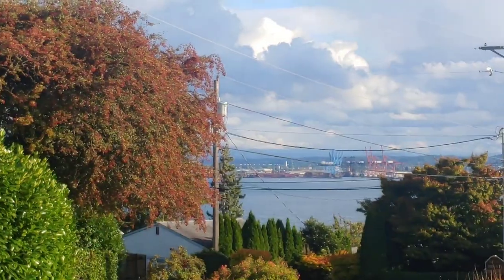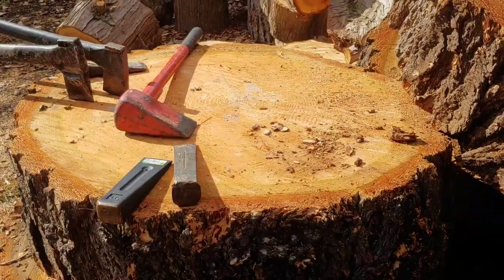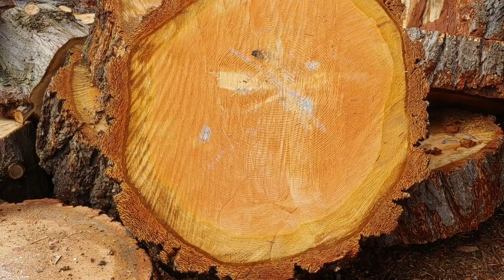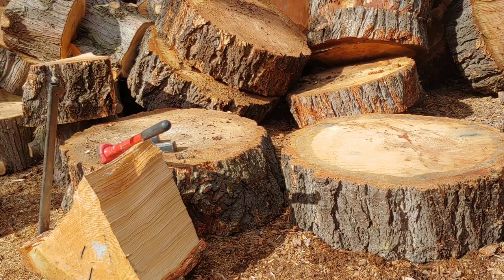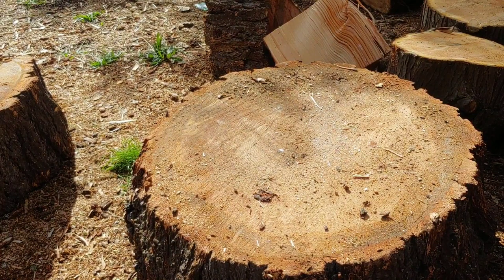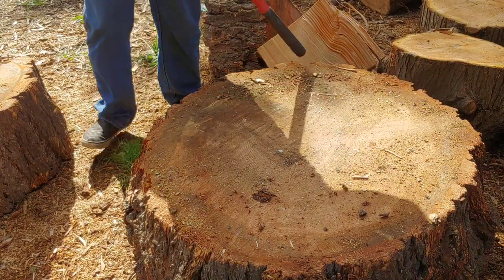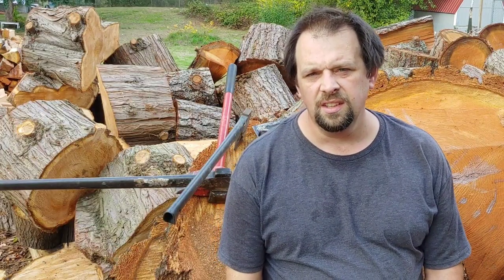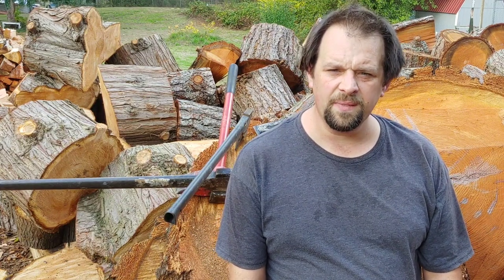How I Use Splitting Wedges & a Monster Maul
Here I have some big heavy rounds that I am not able to move. so today I show you how I brake them down to manageable pieces..

Equipment/Tools is am currently using

Fiskars Splitting Axe & a Monster Maul

27ton champion log splitter

Sthil MS461 Chainsaw

1997 Ford F250 HD

Home-built Trailer based off of a 1990 Ford F250

Regular content is posted every Wednesday morning.